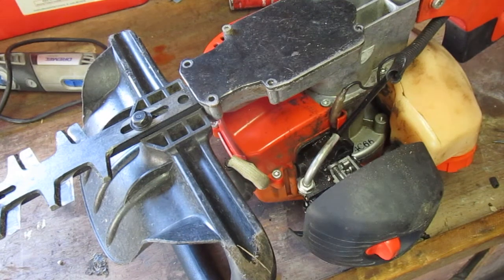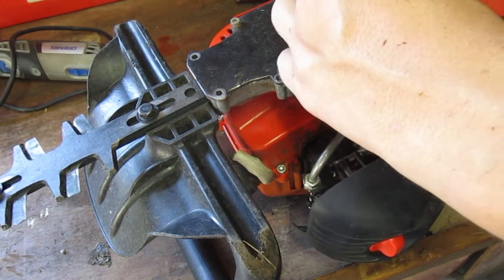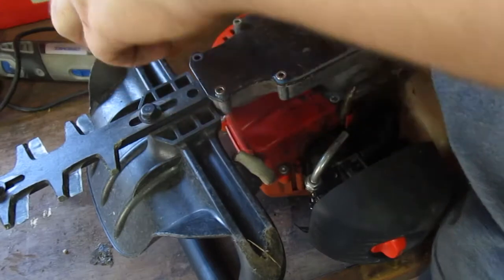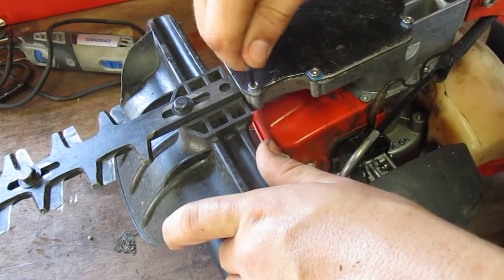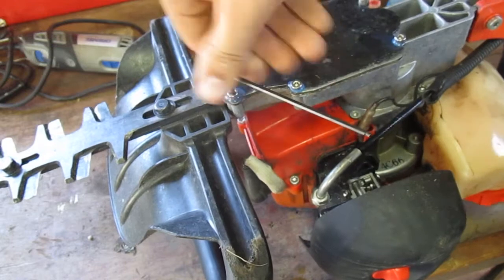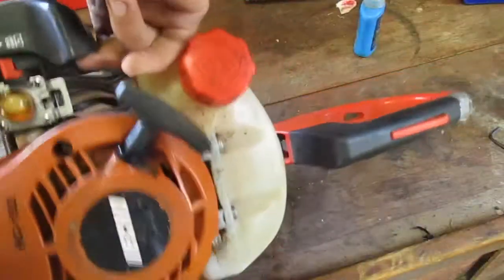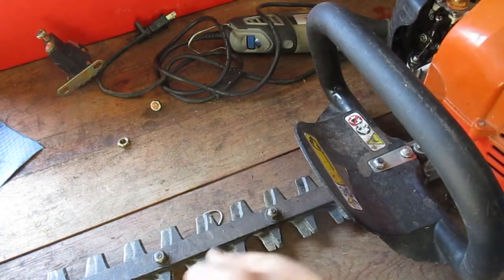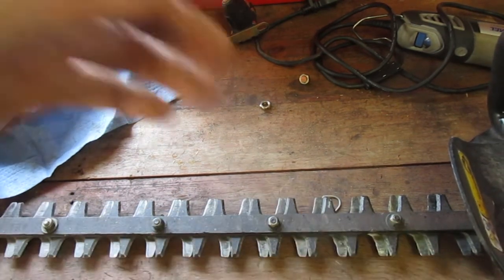Putting some new screws on the gearbox case cover on the Echo HC-152